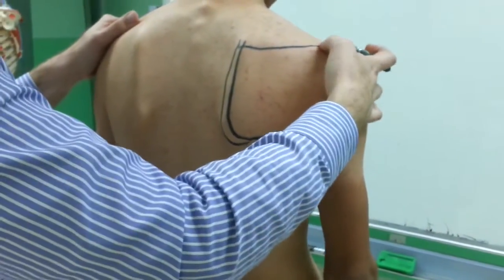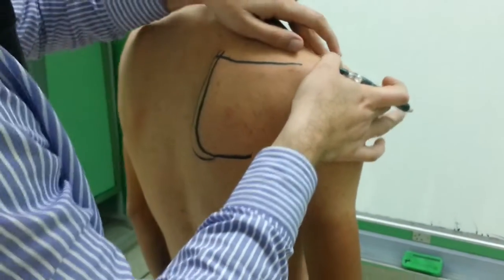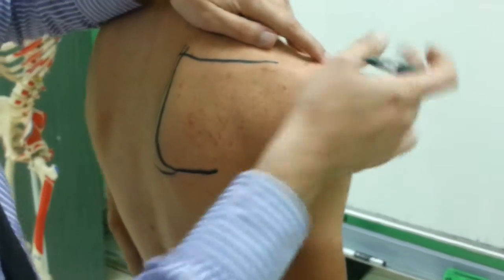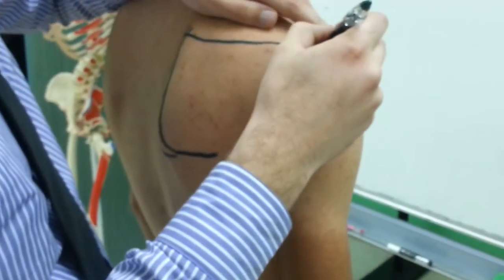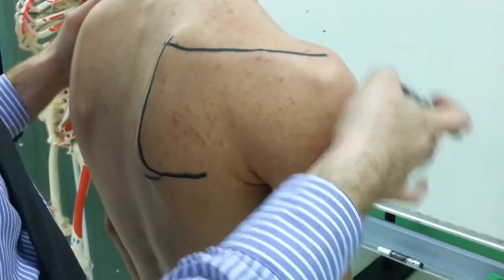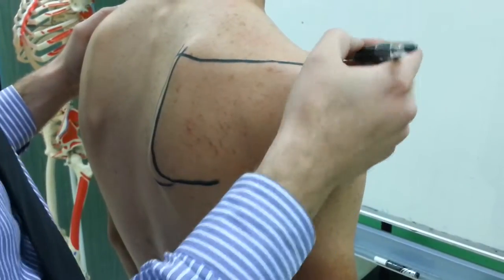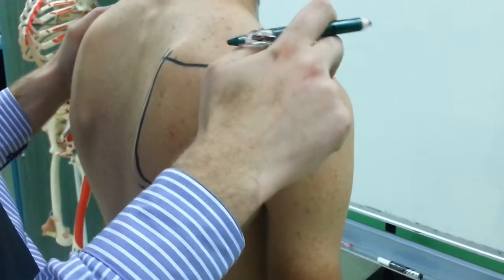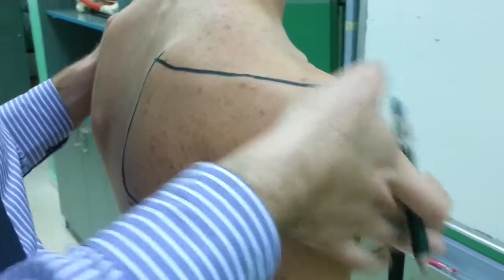ماسكو فاينل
ماسكو